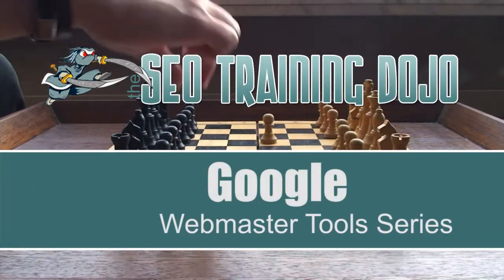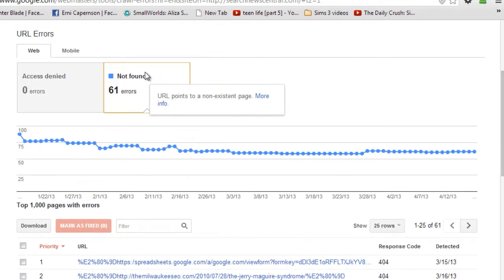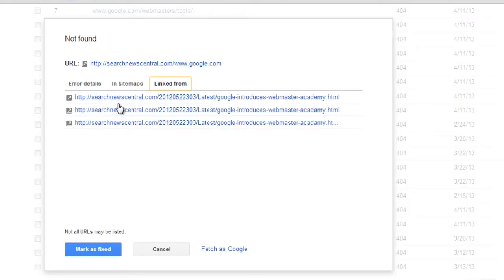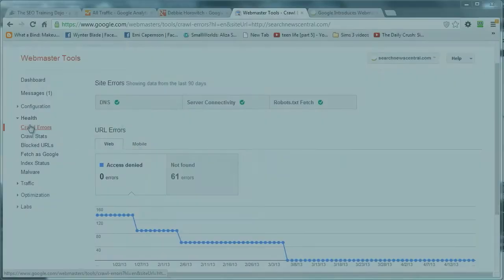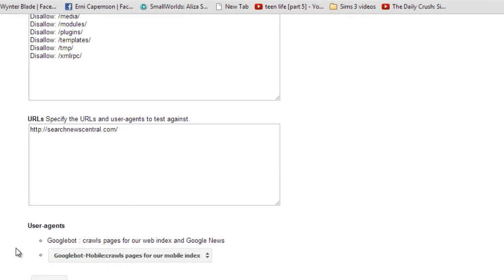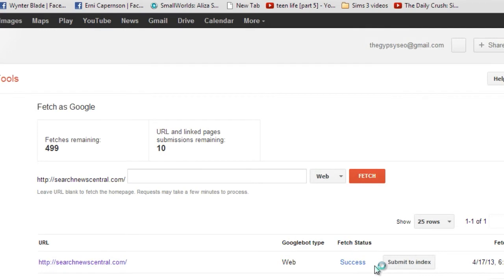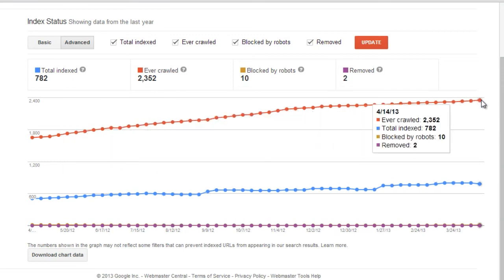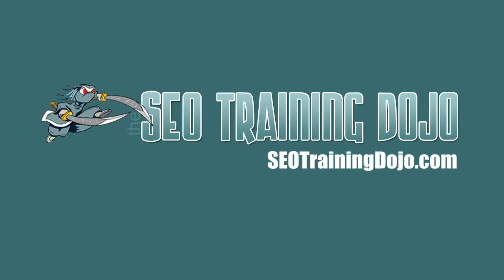Learning Google Webmaster Tools for SEO; Site Health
In this second video in the series on Google Webmaster Tools (for SEOs) we're looking at the next section; Site Health. This is a quick over-view on the various features and how they can affect the site and your search engine optimization. For more details and deeper explanations, be sure to check out the Study Hall, in the SEO Training Dojo